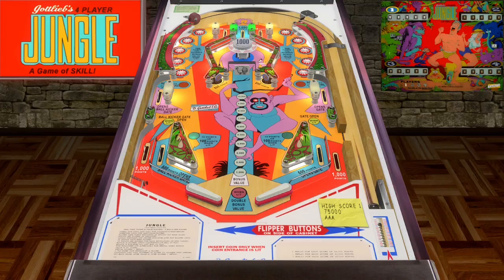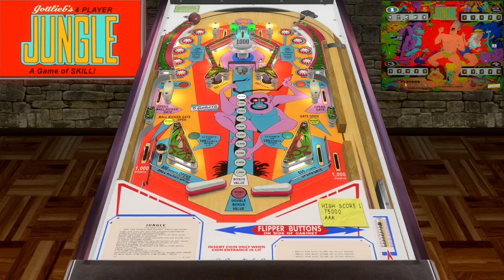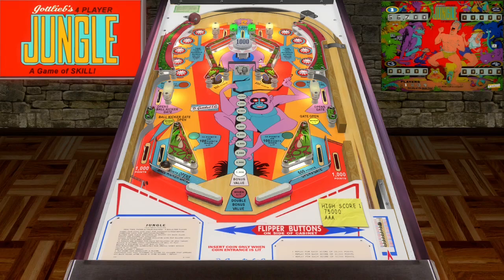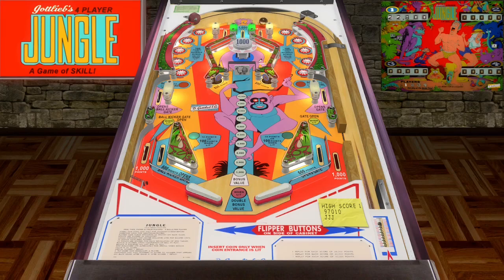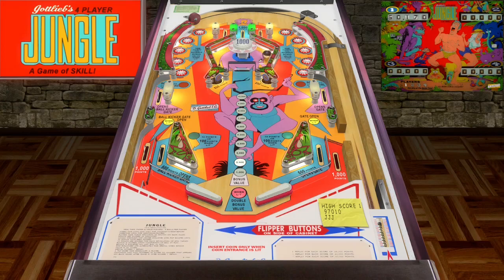Jungle VPX (Gottlieb, 1972) - Electromechanical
In this video, we are playing an Electromechanical machine (EM) by Gottlieb called Jungle from 1972. The table was designed by Ed Krynski with artwork done by Gordon Morison. Some notable features of this table include the semi-enclosed pop bumper in the middle. Also, there is a primitive kick-back in the left out lane. There are two games to protect the ball from draining on either out lane and you can open the gates by going over rollovers. You will also notice an image of an elephant underneath the pop bumper.